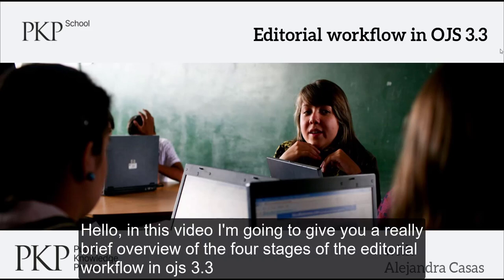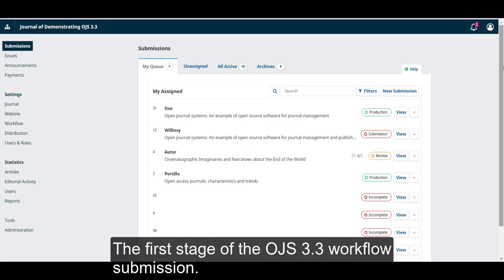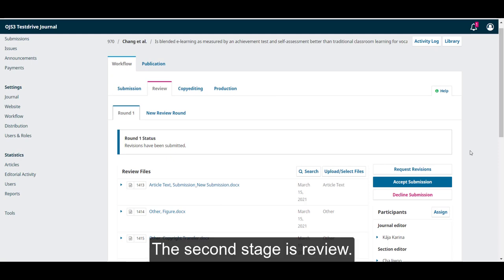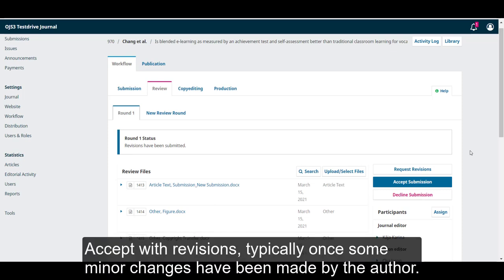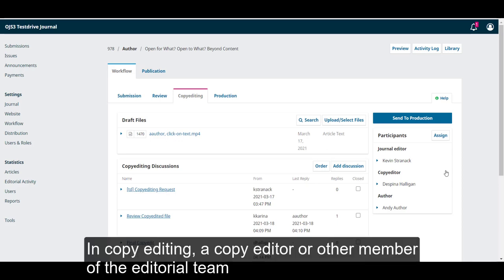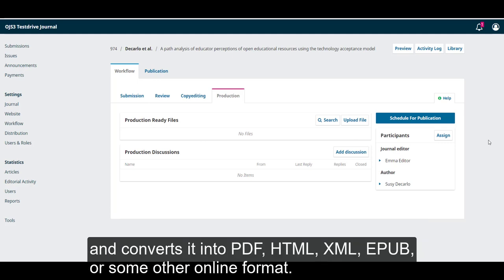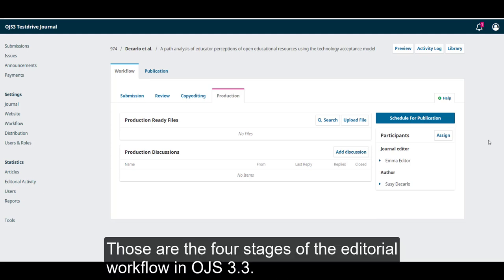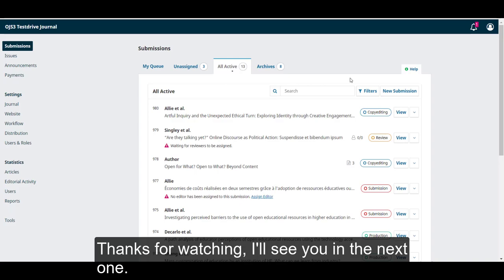Editorial workflow in OJS 3.3. Module 2: Editorial Workflow Overview